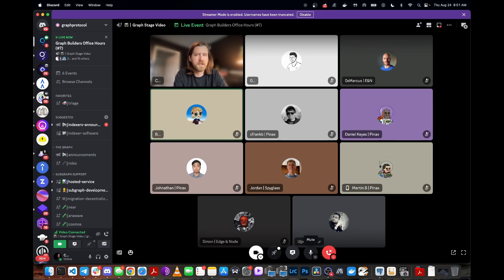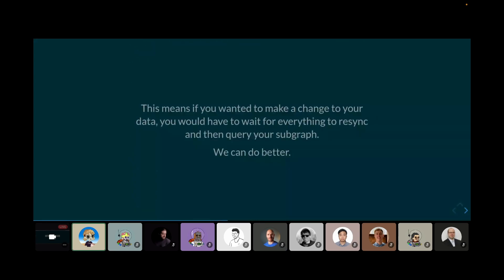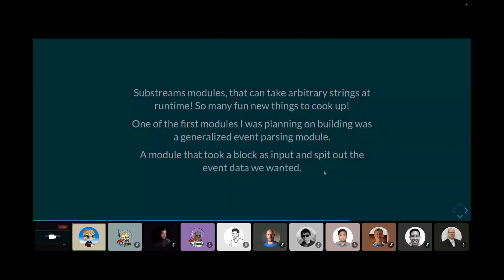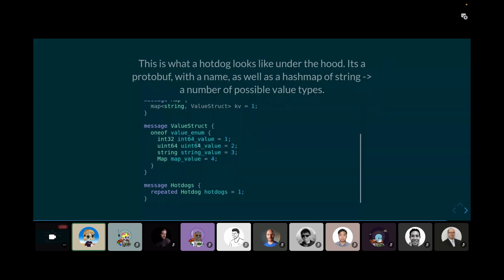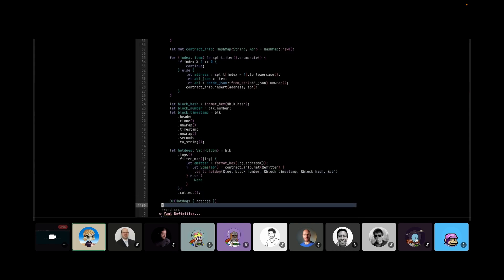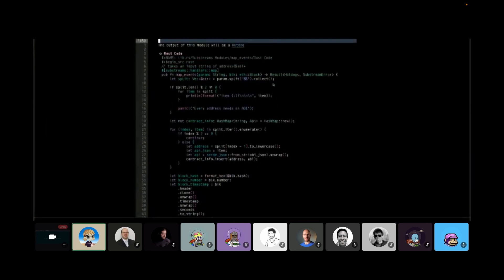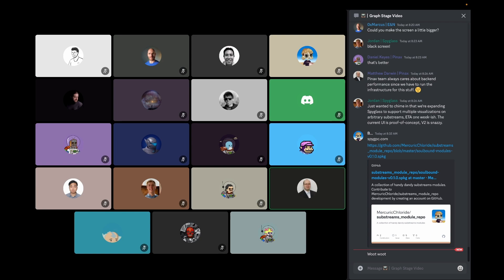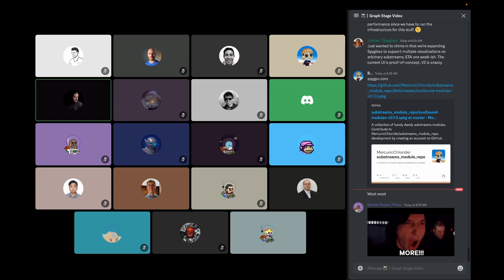Graph Builders Office Hours #7 - Spyglass Labs and Hot Dogs in Substreams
Join Alexander Gusev of Spyglass Labs going over how "hot dogs" allow a new way to interface with Substreams.

The mission of the Graph Builders Office Hours is to support and empower developers, teams, and protocols actively building with The Graph protocol. We will focus on the tech and helping you build the future of decentralized apps!

If you would like to attend future sessions, we meet in The Graph Official Discord. To find an event, login to Discord and navigate to events on the top left just below The Graph logo.